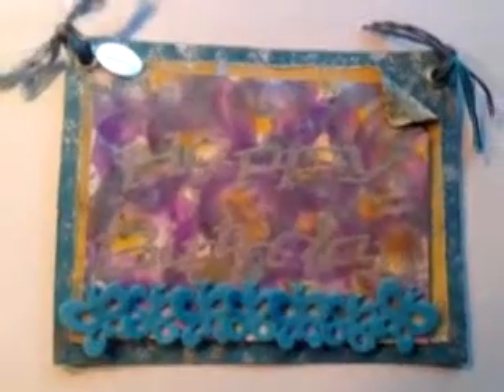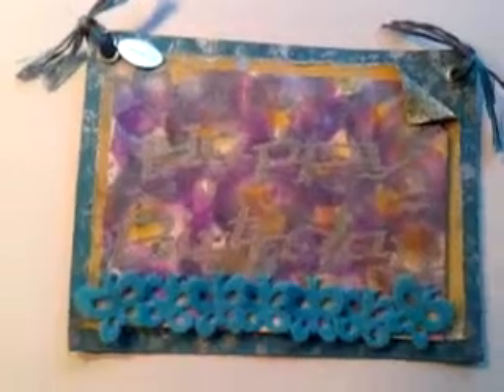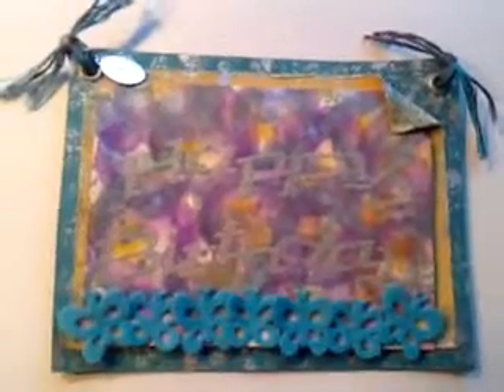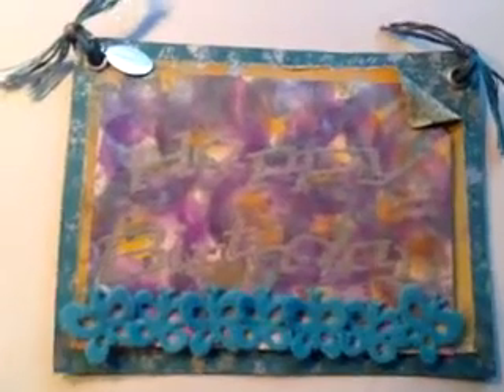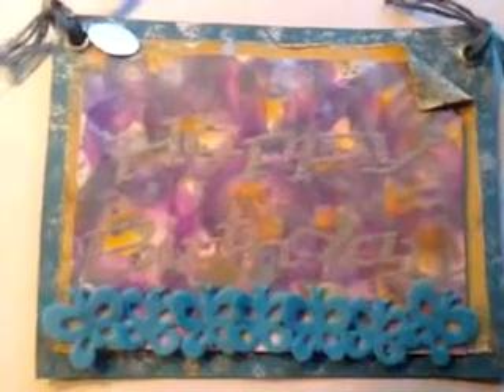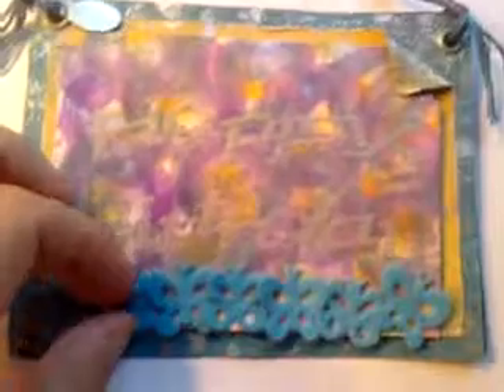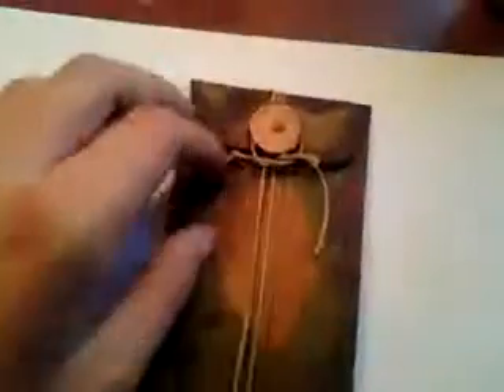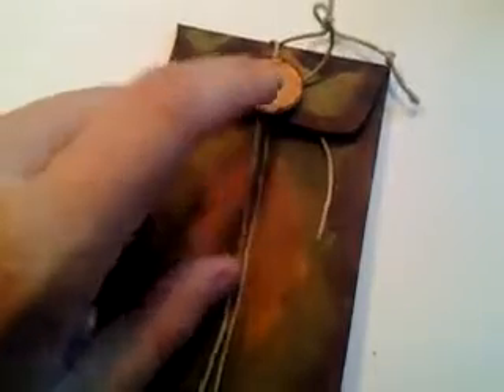Fathers day envelope & bday card